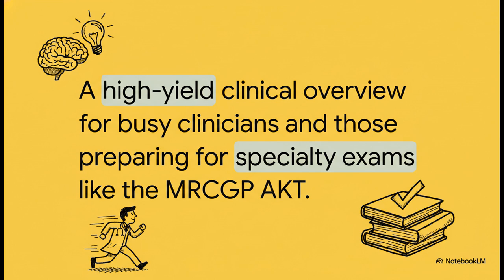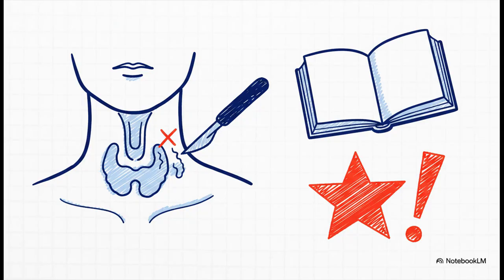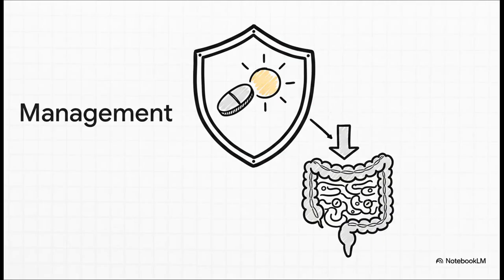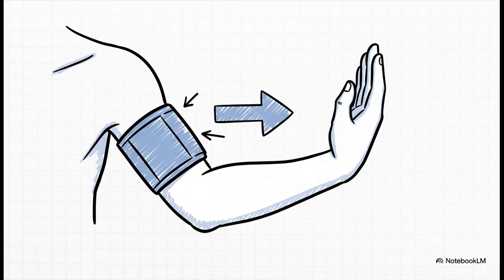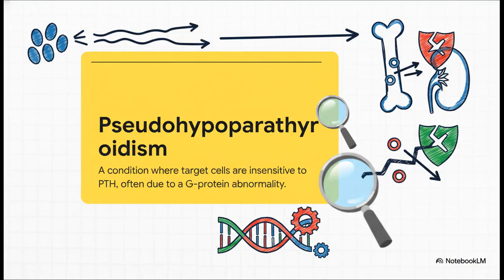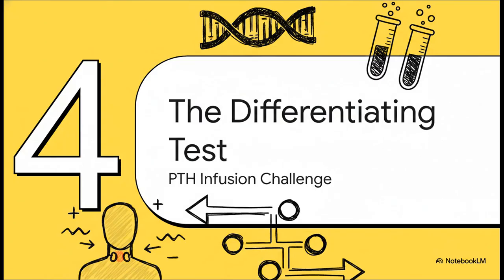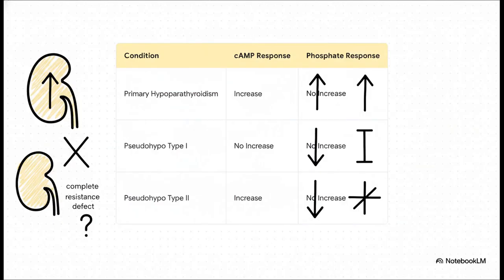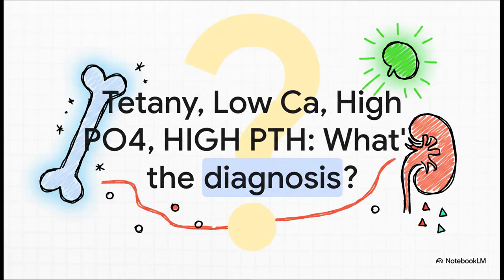Guide to Hypoparathyroidism